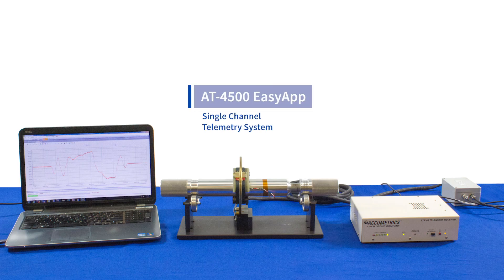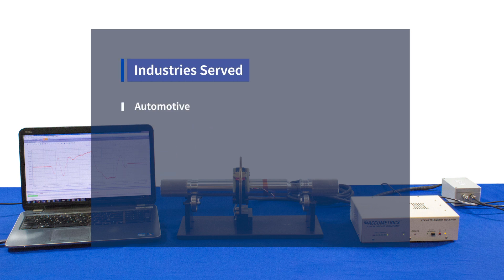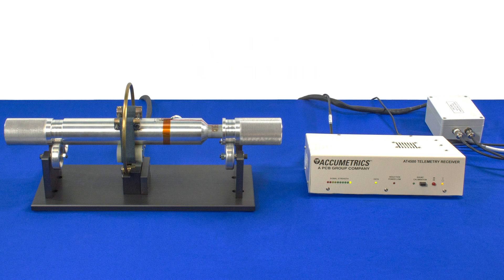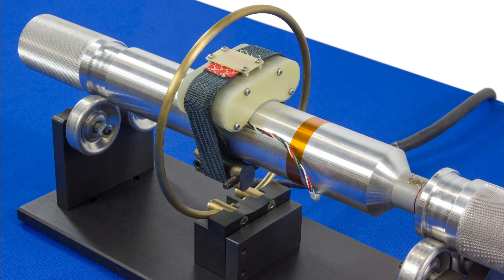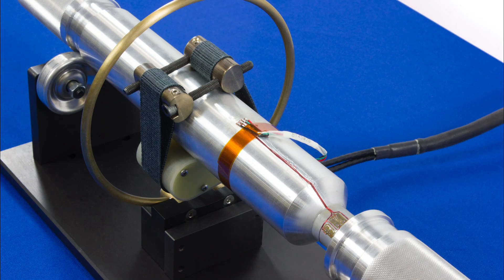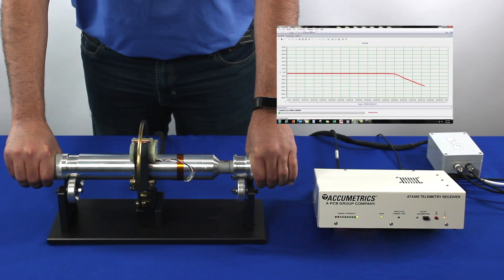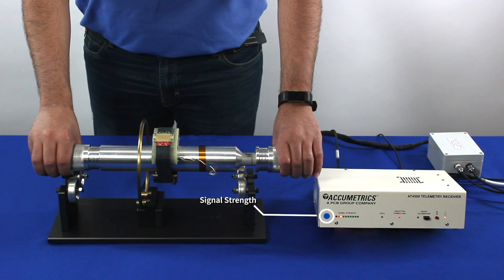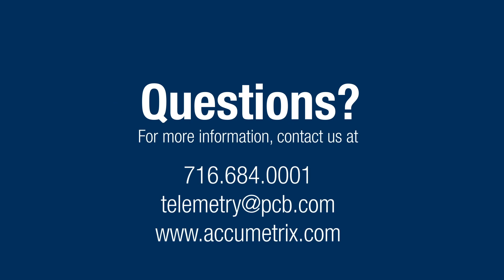Induction Powered Telemetry for Rotating Machinery - AT-4500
Need to measure torque, temperature, voltage, or strain on a large motor shaft, propshaft, or other rotating machinery? Is your equipment operating in a high EMI environment? Accumetric's AT-4500 induction powered telemetry system can help solve your measurement challenges.